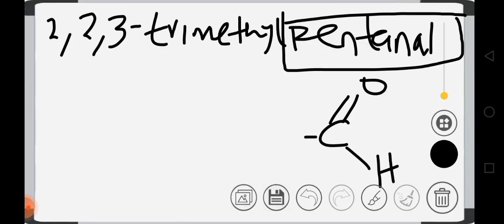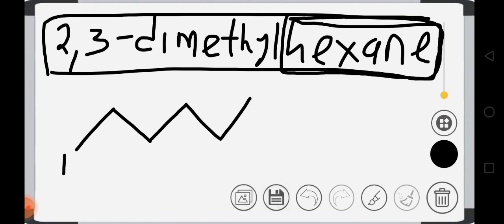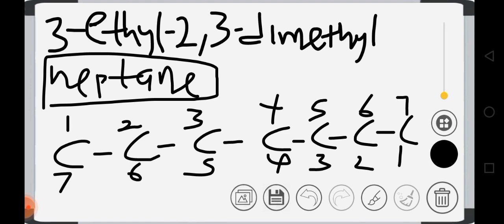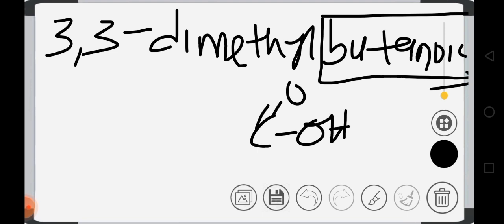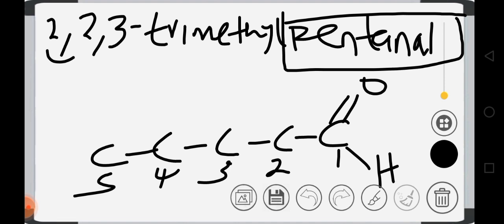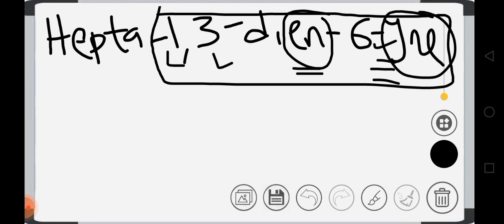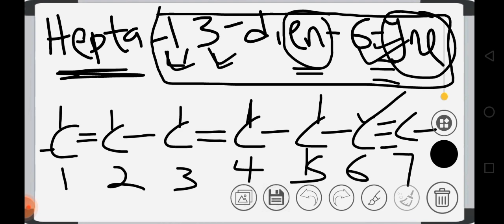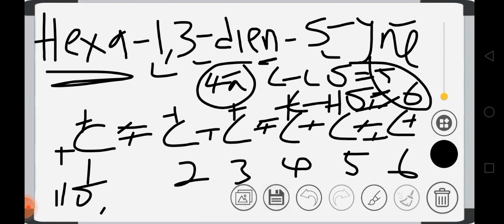NOMENCLATURE IN ORGANIC CHEMISTRY